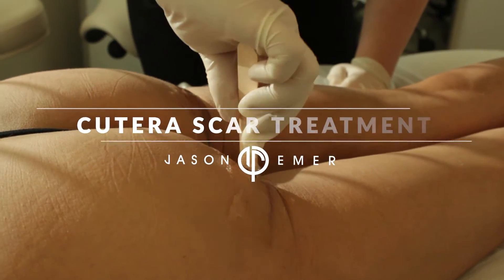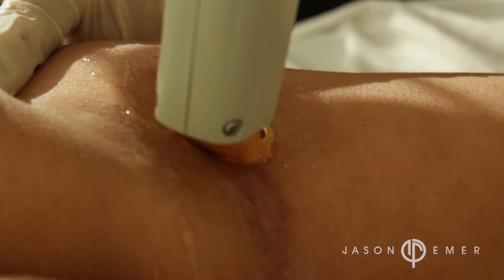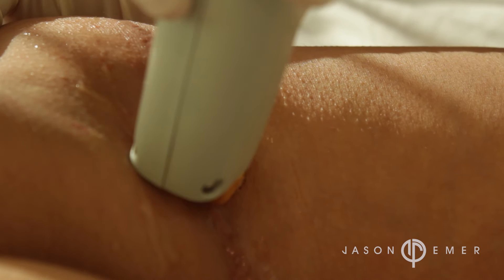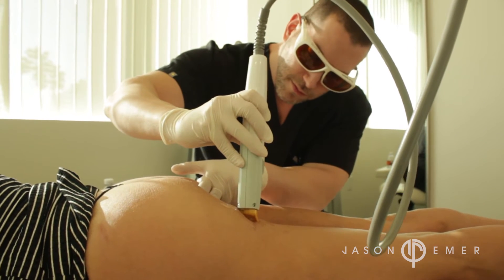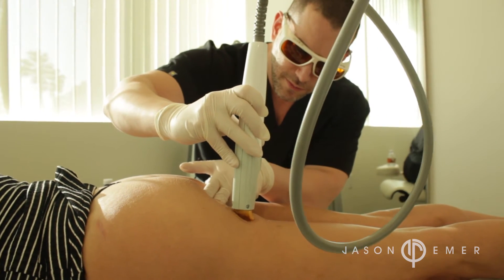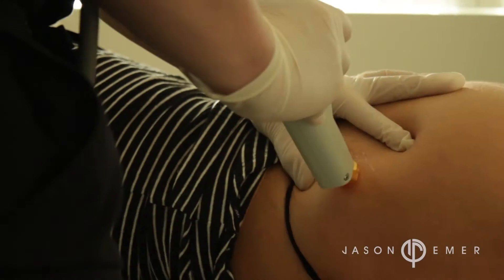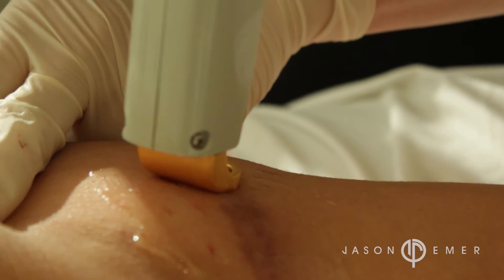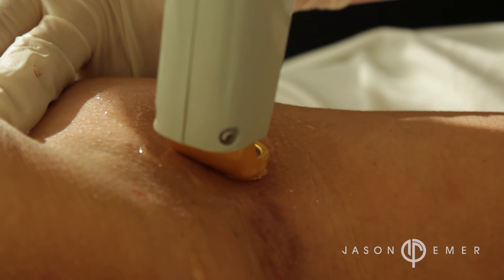Cutera Scar Treatment | Beverly Hills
Cutera scar treatment by Dr. Jason Emer of Beverly Hills, California.

Scars require intense treatment immediately after having surgery or having an injury. We typically use vascular lasers which use a wavelength to attract blood vessels.

Cutera laser treatment will result in improvement in wound remodeling. The wavelength attracts blood vessels and softens he blood vessels that can cause thick scars and redness.

By using vascular laser treatments like Cutera, we minimize scarring and achieve a better cosmetic outcome than allowing the wound to heal on it's own.

If you are looking for the finest injections in the Los Angeles, Area